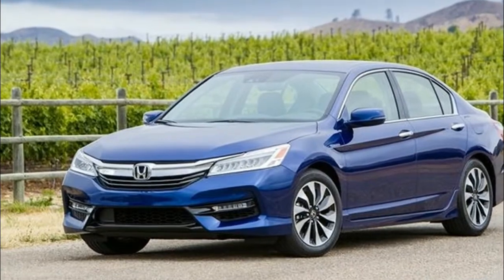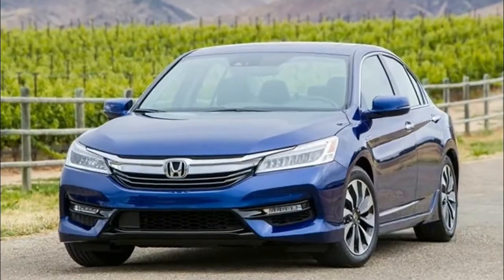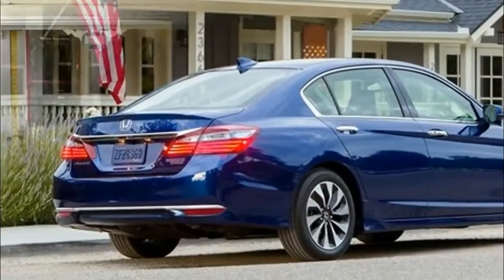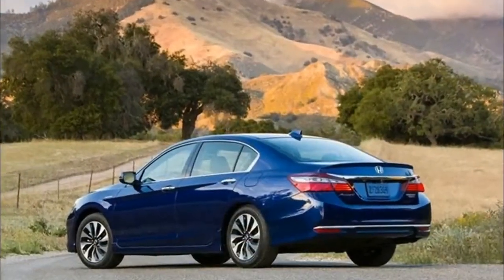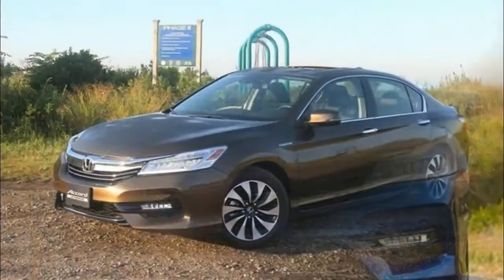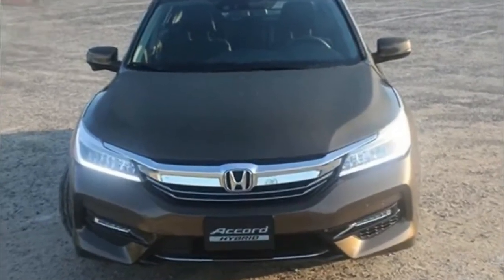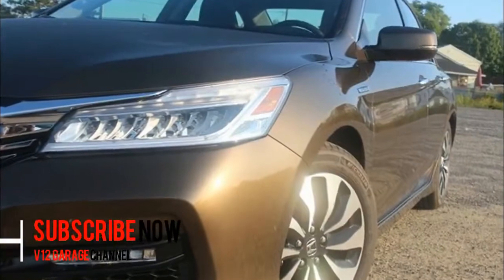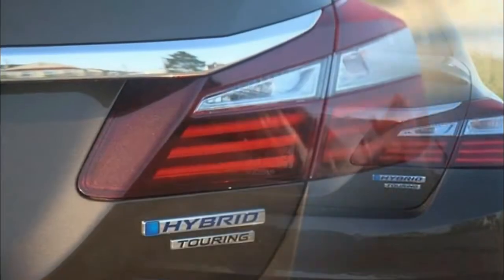LOOK THIS 2018 Honda Accord Hybrid - Exterior Interior and Specs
The Ed Voyles Honda dealership is anxiously anticipating the delivery of the new 2018 Honda Accord Hybrid. This new model features a stunning new design, is packed with advanced technology and is remarkably efficient.

Powered by Honda’s third-generation two-motor hybrid powertrain, the new Honda Accord hybrid offers excellent performance and significant savings at the pump. Its interior is well appointed with high-quality, soft-touch materials for an upscale feel and ultra comfortable ride. With available Mobile Hotspot Capability, the new Honda Accord Hybrid is able to keep its driver and passengers connected and informed.

New standard features on the 2018 Honda Accord Hybrid include Honda Sensing® features such as the Collision Mitigation Braking System™, Road Departure Mitigation System, Adaptive Cruise Control, Lane Keeping Assist System and Traffic Sign Recognition. These advanced safety features have been designed to help drivers identify road hazards and alert them to other potential collision situations while on the road.